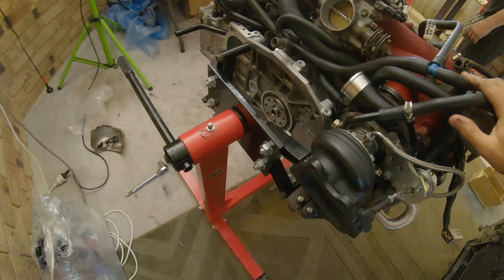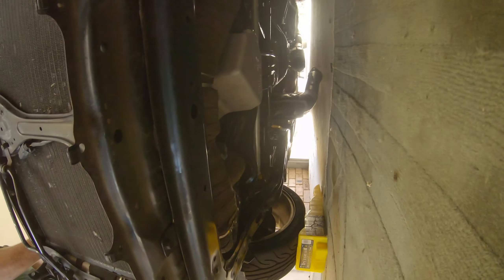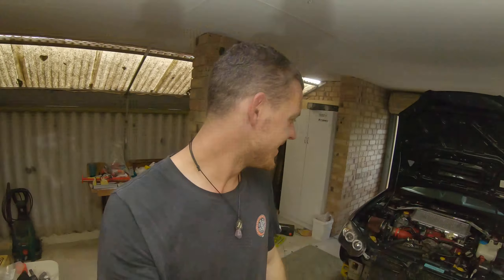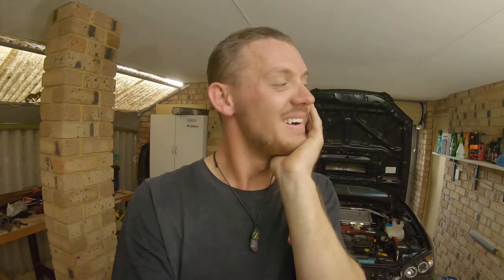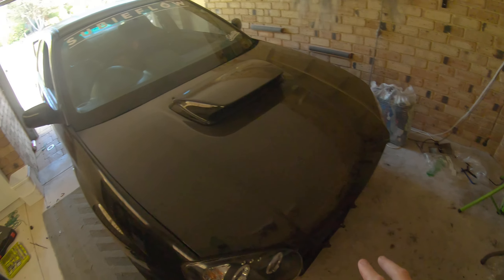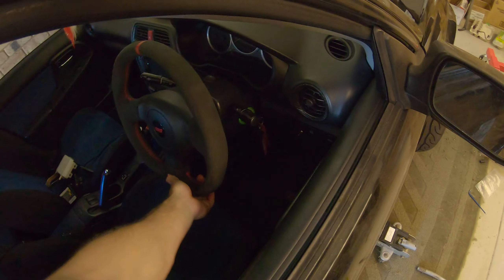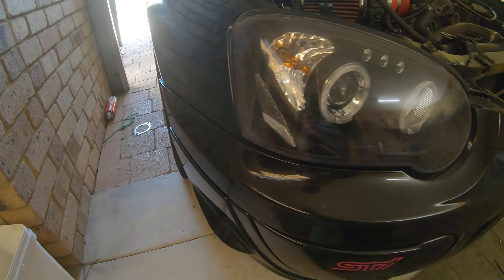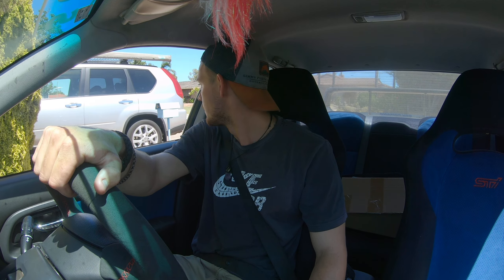04 STI BUILD!! (PART 3)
Finally get my new ej207 into the sti and take it for the first drive so exited but so scared at the same time.

PART LIST:
New EJ207 semi CD short motor
05 wrx big port heads heads
Kelford 264 cams with Kelford HD springs
RCM head gaskets
ARP2000 head studs
Blouch 1.5xtr
Killer B oil sump
Ultrex unequal length headers